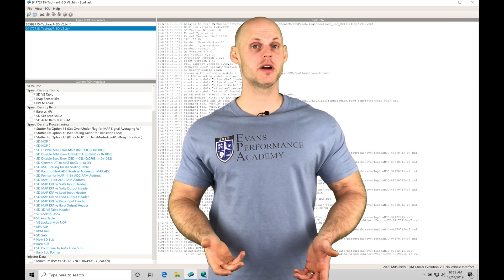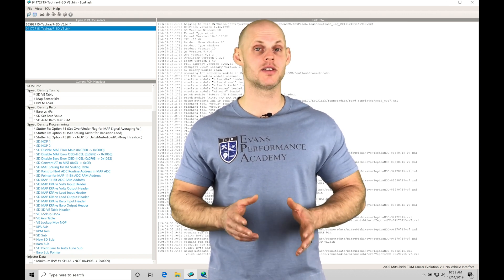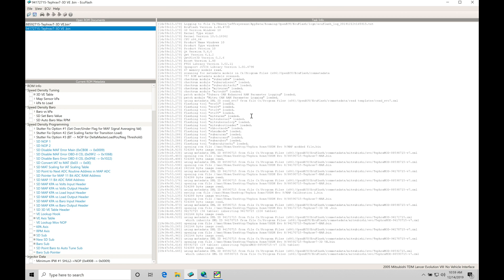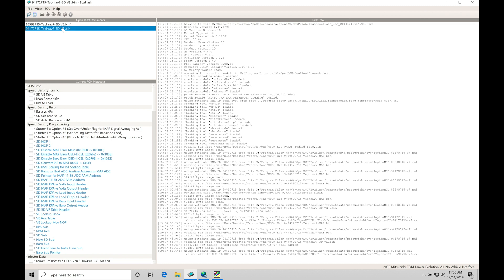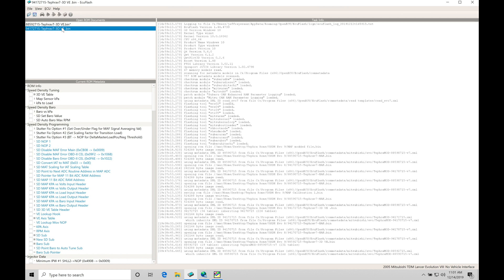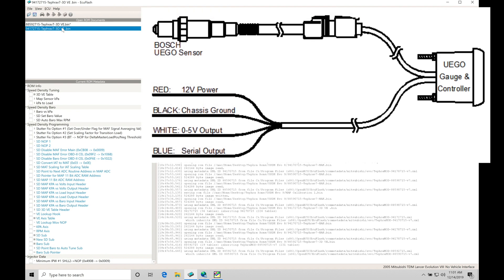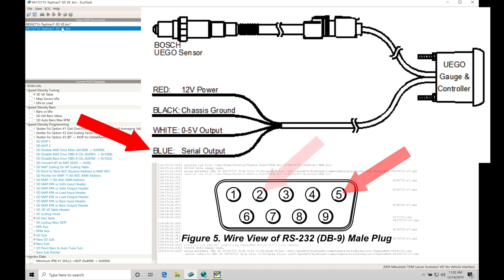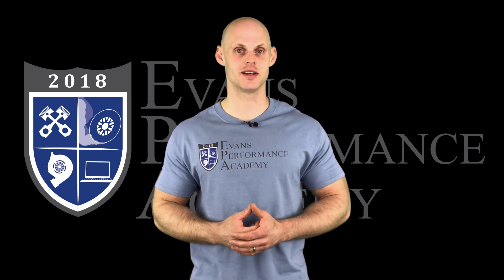Ecu Flash Training Course Part 9: Speed Density Tuning | Evans Performance Academy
Ecu Flash Training Course Part 9: Speed Density Tuning walks you through how to tune the 3-D VE based speed density Tephra v7 rom.  We cover in-depth the core tables for editing, what channels to data log in Evo scan software, and how to analyze the data efficiently in Megalog viewer software.